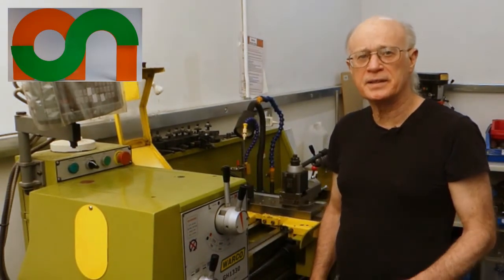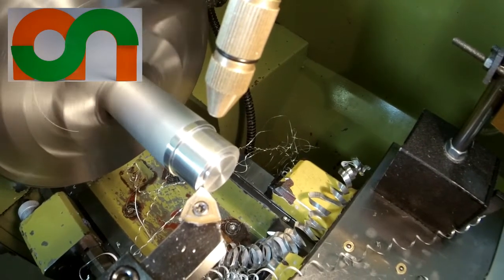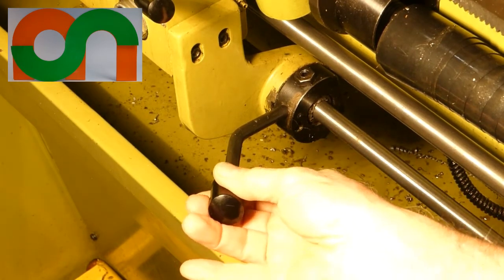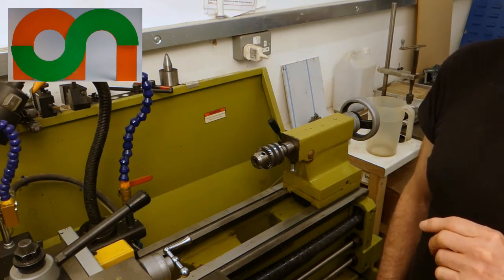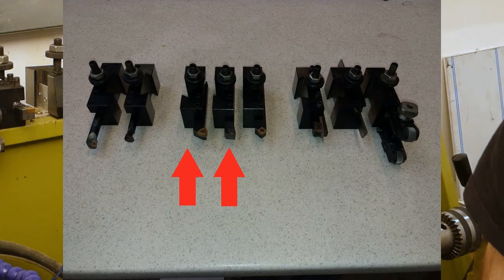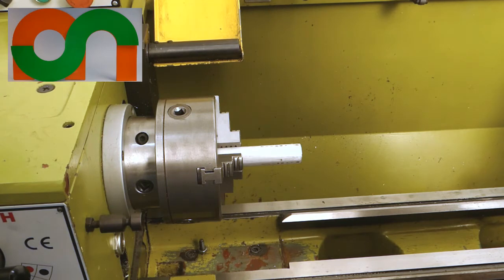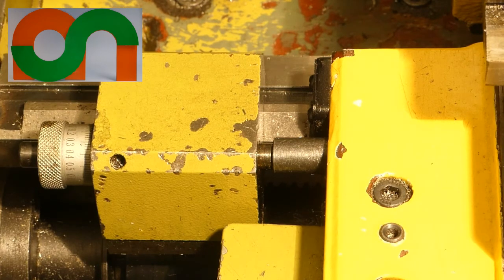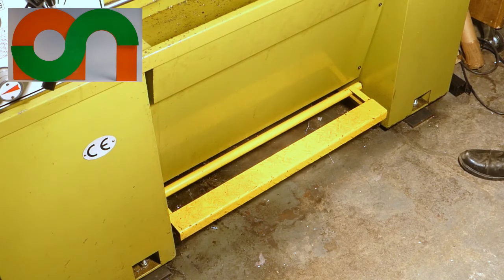Warco Lathe - Makespace Training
Introduction to the Makespace Warco Lathe

Lots of useful information that is applicable to our new upgraded lathe!